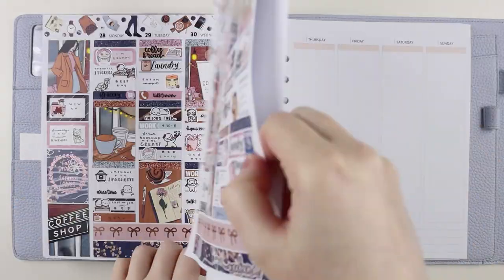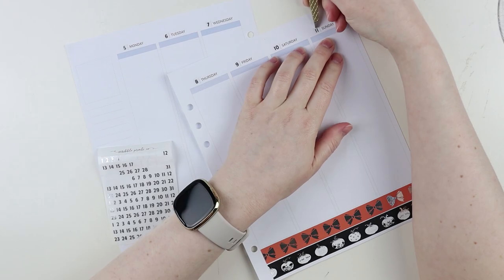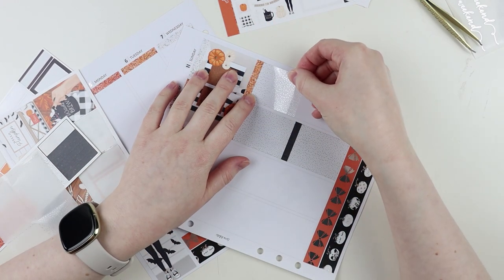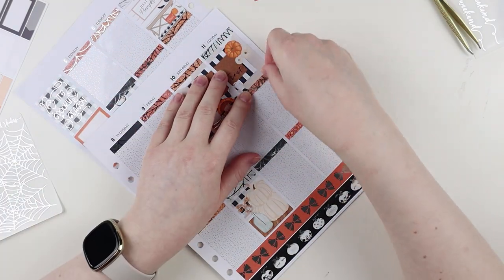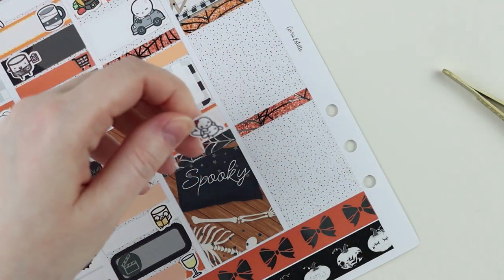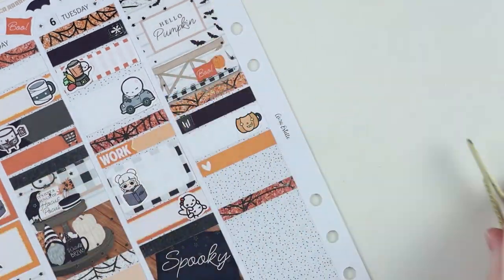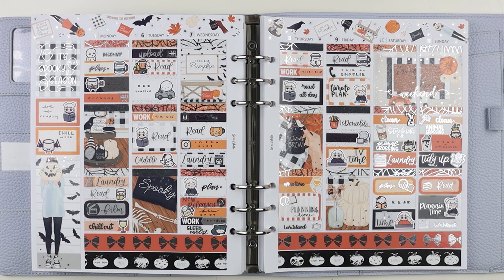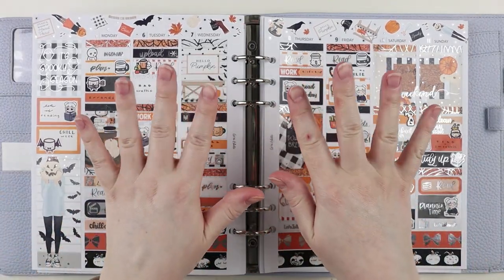What I Read & Memory Keeping // Hello Pumpkin (SPC)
* * B O O K S  M E N T I O N E D * *
Lifting as We Climb: Black Women's Battle for the Ballot Box, Evette Dionne
Across the Green Grass Fields, Seanan McGuire

My planning and organizational Amazon favorites

* * F R E Q U E N T L Y  U S E D  S H O P S * *

XOXO Samantha